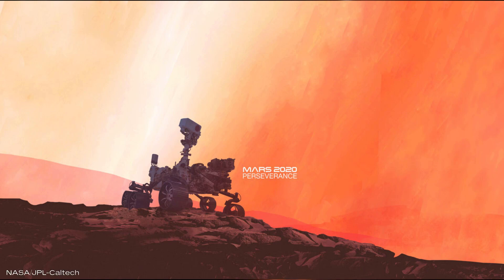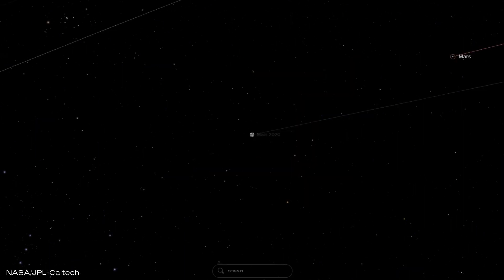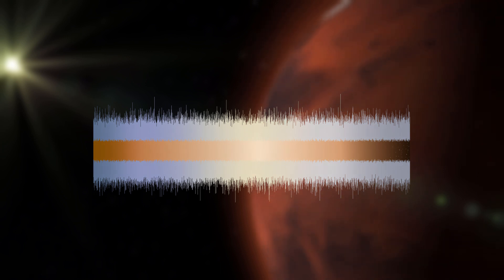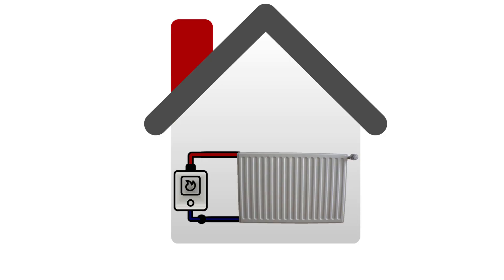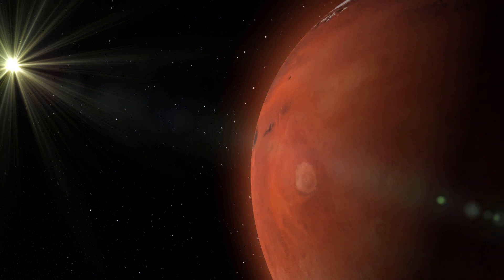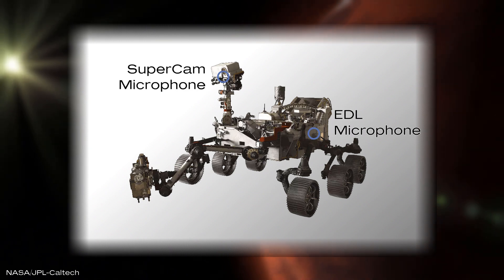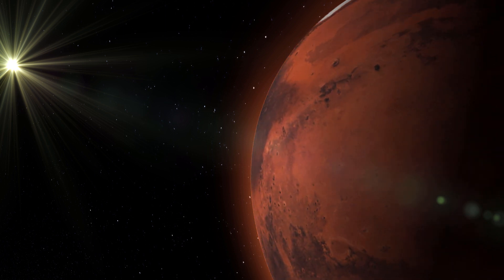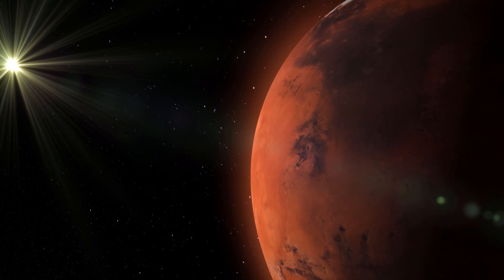Perseverance Rover Records Audio in Space | Mars News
NASA is hard at work preparing their newest rover for landing. Last month they turned on the on-board EDL (Entry, Descent, Landing) microphone. Perseverance successfully sent the recording back to Earth. Find out what the rover heard in interplanetary space!

Any constructive criticism to improve the quality of my videos is appreciated.

00:00 Intro
00:25 The Sounds of Flight
01:44 Microphones on Mars
02:55 Outro

Mars Report by Vernum Nitor.